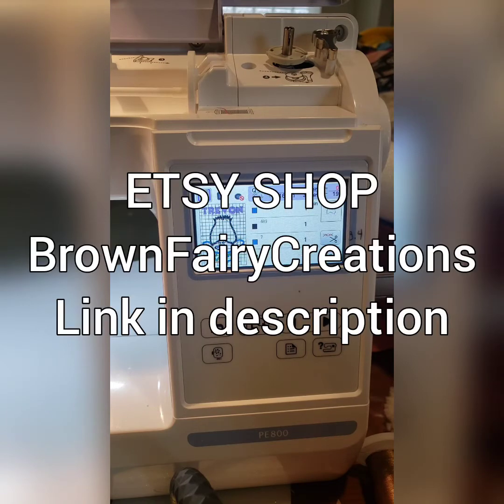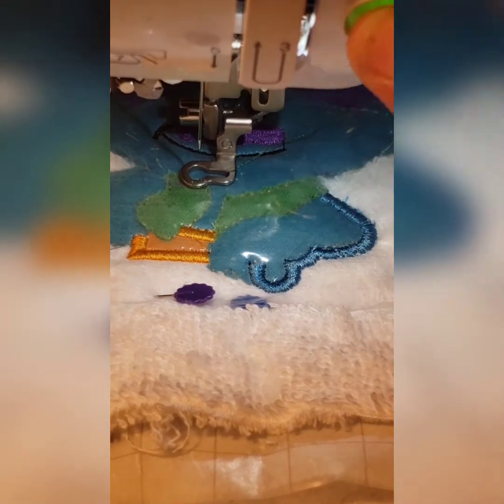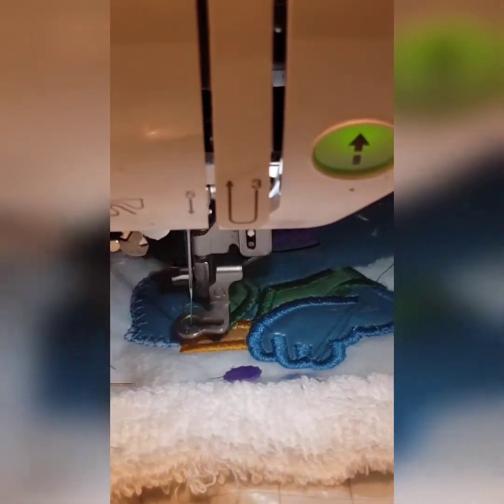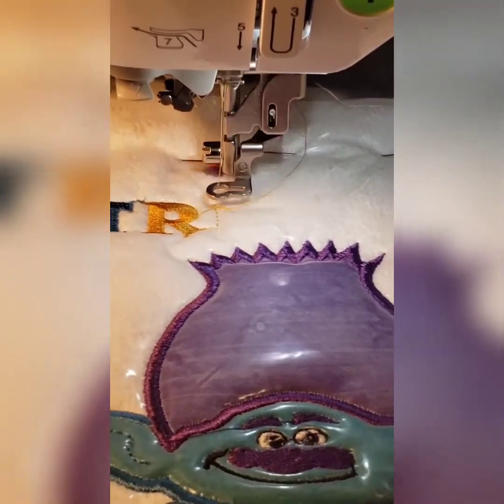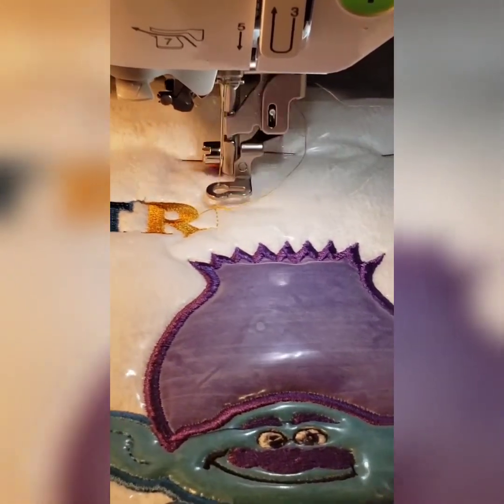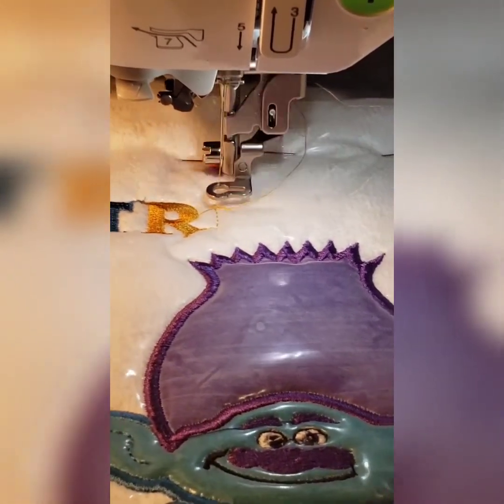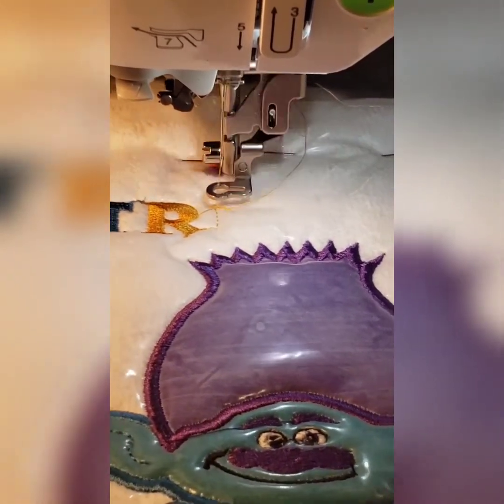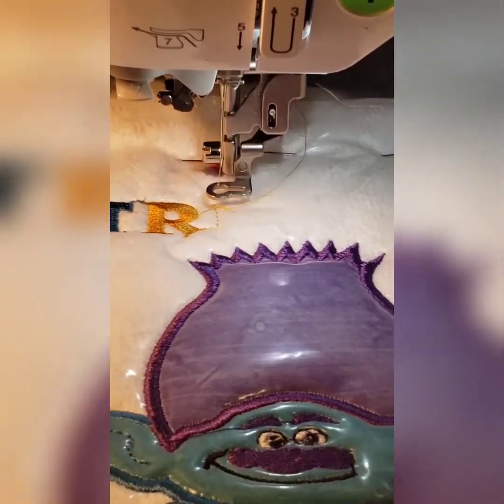TROLL BRANCH APPLIQUE TUTORIAL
TROLL BRANCH TUTORIAL  DESIGN AVAILABLE  brownfairycreations.com
STEP- BY- STEP TUTORIAL USING MY BROTHER PE800 EMBROIDERY MACHINE. JAZZ IS THE FONT USED FOR THE NAME TREVON.